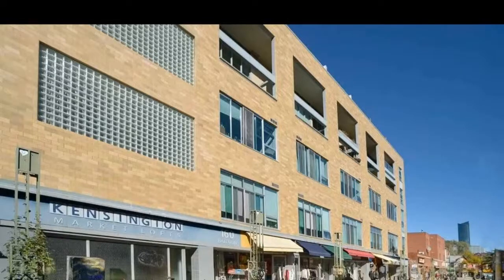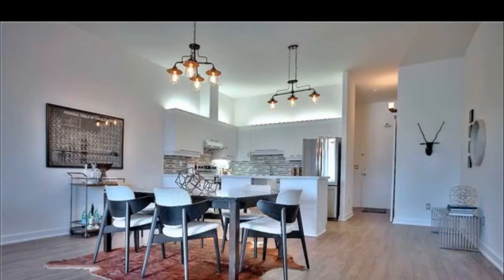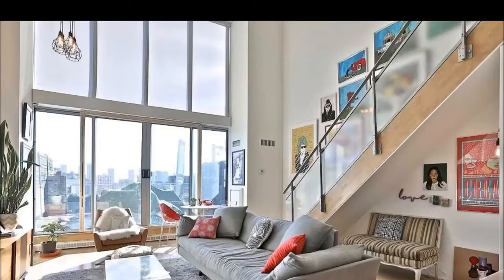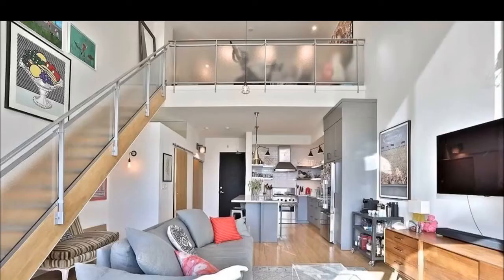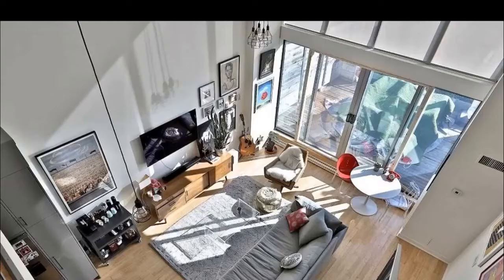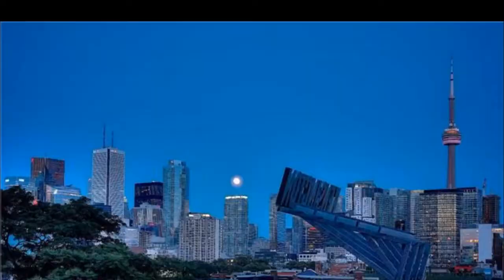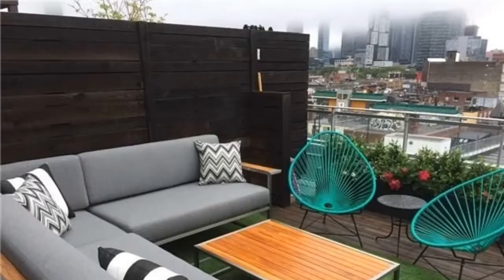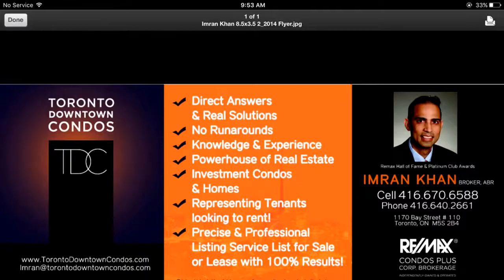Kensington Market Lofts 160 Baldwin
• Lofts in Kensington Market
• A Rare 13 Foot Ceiling Miracle
• Corner of : Spadina & College
• Rustic part of when you were undergrad student
• A smart idea to own a loft in Toronto
• Price so good you will be amazed